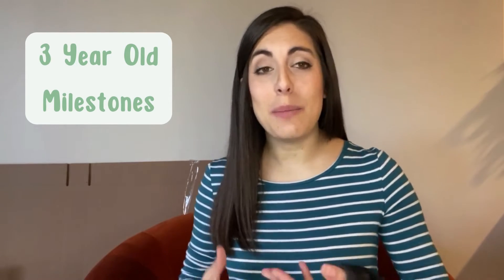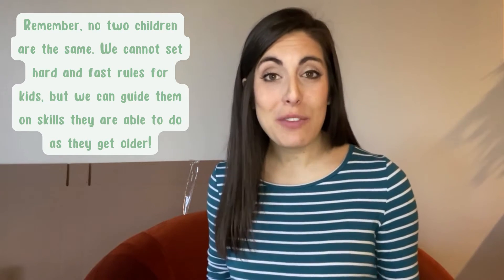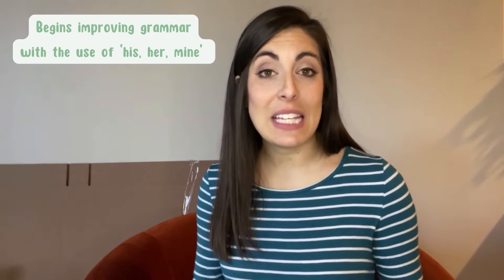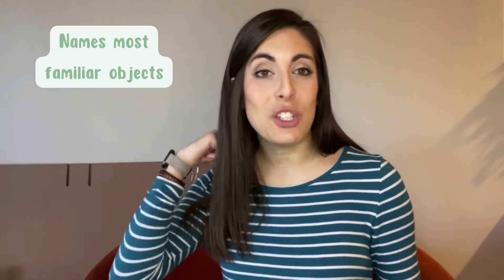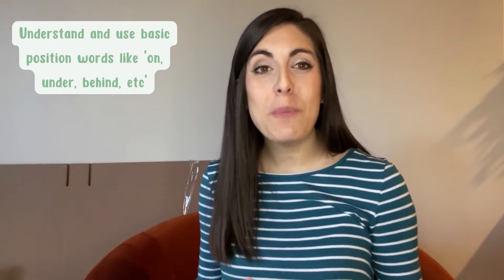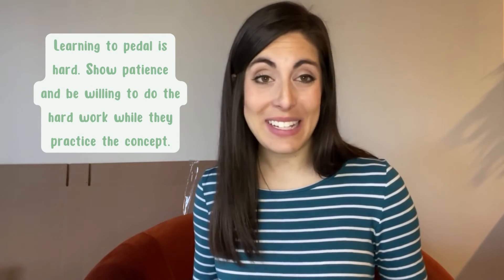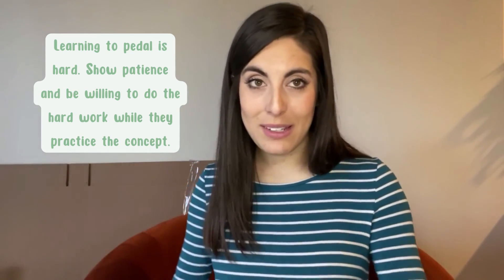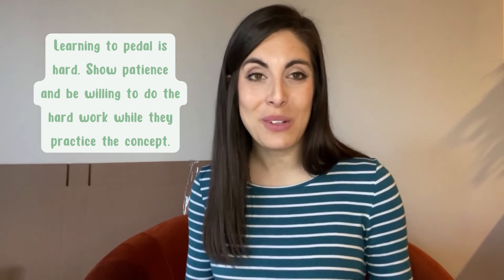3 Year Old Developmental Milestones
Do you want to know how to help your 3 year old grow and develop the necessary skills that they are able to do? Wait, you don't know what they should be able to do? No worries! I've put together the basics to walk you through helping your little learner!!